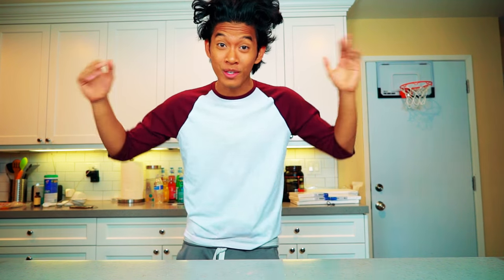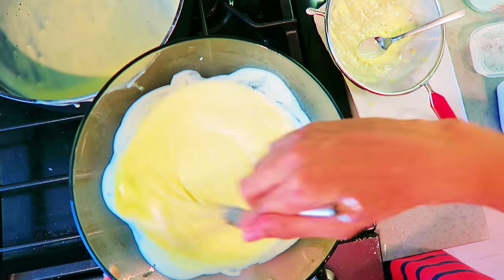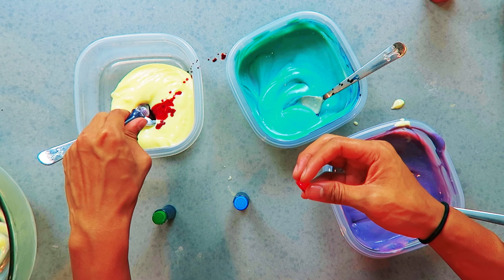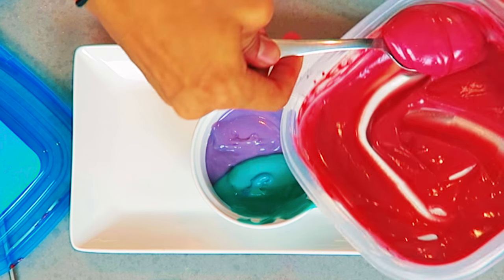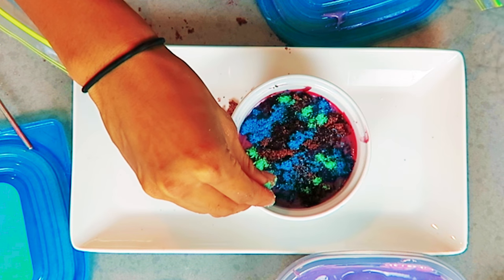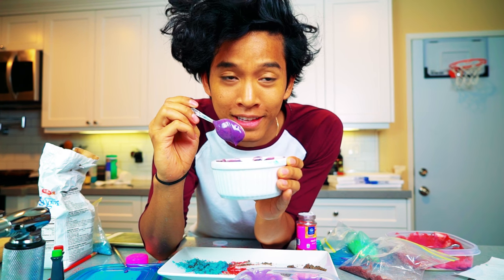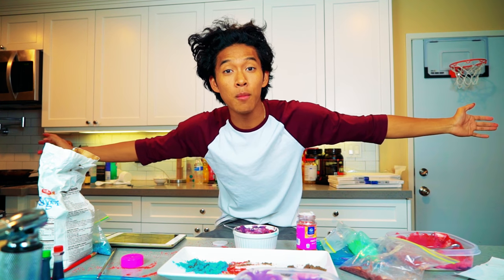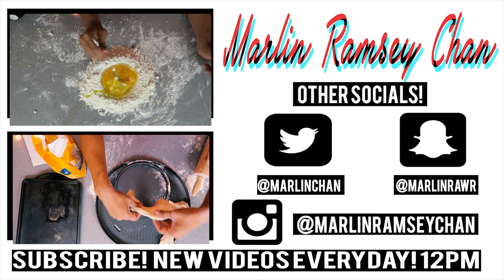DIY Galaxy Oreo Pudding!! Taste Test!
I Loved this pudding recipie!!! leave in the comments what you wanna see next!!!